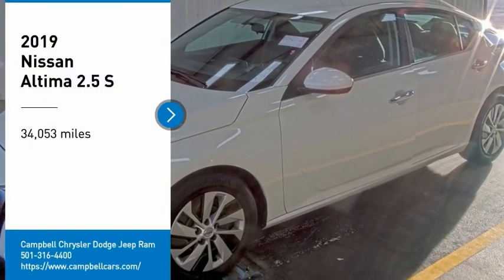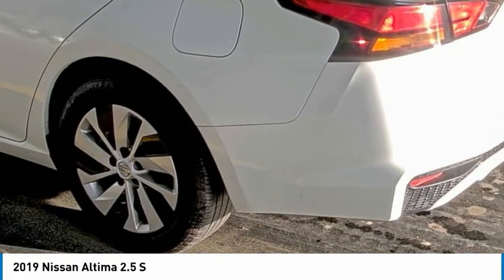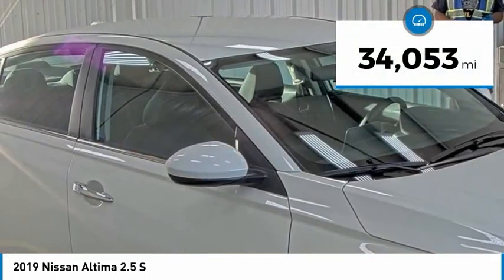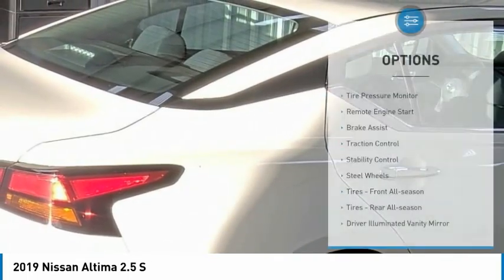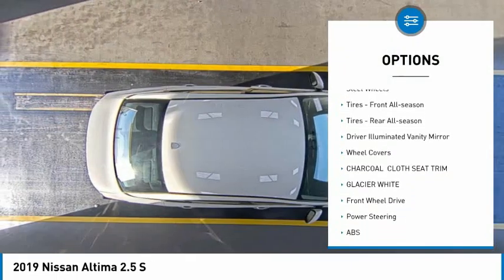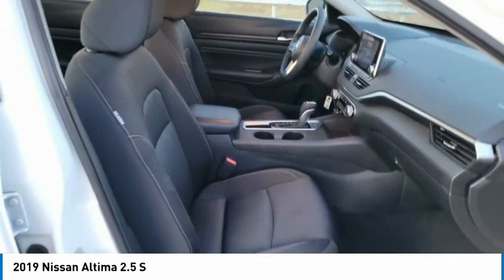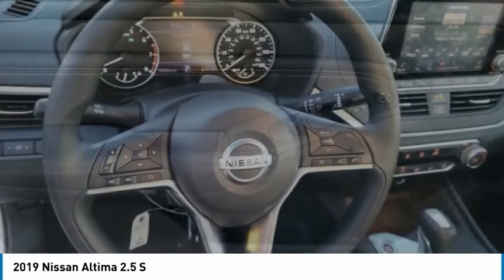2019 Nissan Altima KC216341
2019 Nissan Altima 2.5 S

Campbell Chrysler Dodge Jeep Ram
7800 Alcoa Rd

CVT with Xtronic, 4-Wheel Disc Brakes, ABS brakes, Air Conditioning, Brake assist, Delay-off headlights, Dual front impact airbags, Dual front side impact airbags, Electronic Stability Control, Four wheel independent suspension, Front anti-roll bar, Fully automatic headlights, Knee airbag, Low tire pressure warning, Occupant sensing airbag, Overhead airbag, Panic alarm, Rear anti-roll bar, Rear side impact airbag, Rear window defroster, Security system, Speed control, Speed-sensing steering, Traction control. 2019 Nissan Altima 2.5 S FWD Glacier WhiteAwards:* JD Power Automotive Performance, Execution and Layout (APEAL) Study * 2019 KBB.com 10 Best Sedans Under $30,000 * 2019 KBB.com 10 Most Comfortable Cars Under $30,000 * 2019 KBB.com 10 Best All-Wheel-Drive Vehicles Under $30,000In an effort to be transparent, all prices include our $129 service and handling fee.